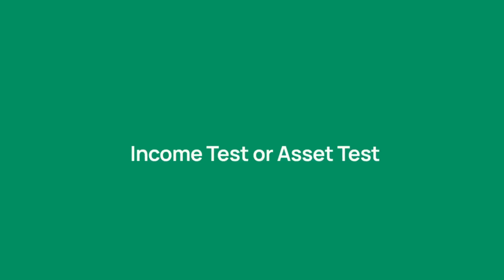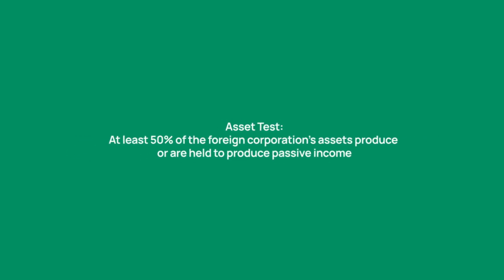PFICs Explained: What US Expats Must Know About Foreign Investments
Investing in foreign mutual funds or ETFs as a US expat? You may be holding a PFIC — and the tax rules are tough.

In this video, we explain:

💼 What a PFIC (Passive Foreign Investment Company) is
🔍 How the income and asset tests determine PFIC status
⚠️ Why PFICs trigger higher tax rates and interest penalties
📄 The annual reporting requirement using Form 8621
🧾 How to reduce the tax impact with QEF or Mark-to-Market elections
✅ How to avoid PFICs altogether by sticking with US-based funds

📌 Key takeaway: PFIC rules can turn a simple foreign investment into a tax headache. Learn how to stay compliant and make smarter investment choices abroad.